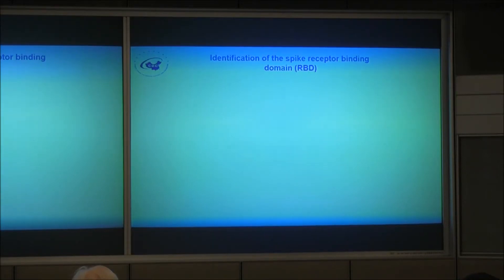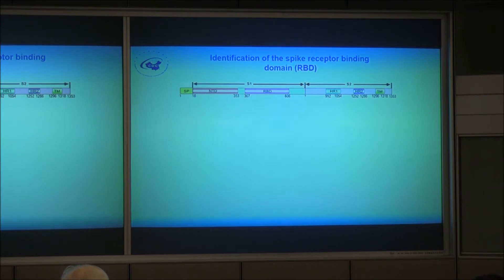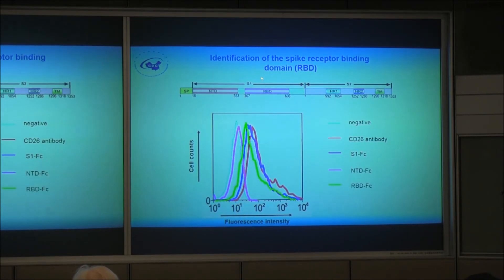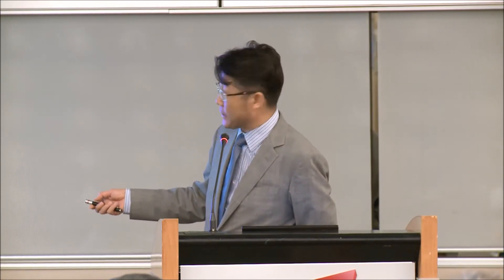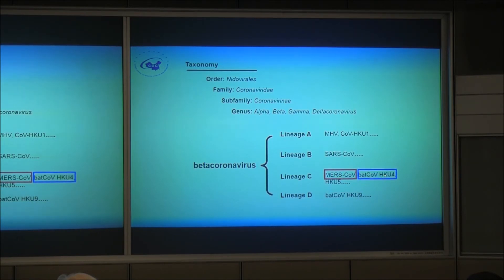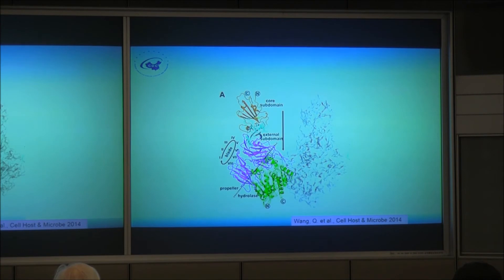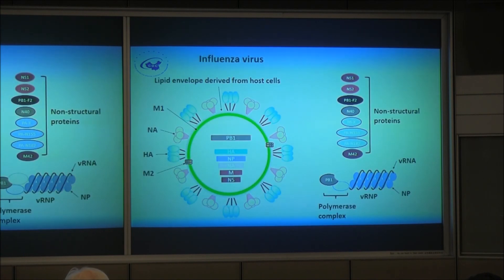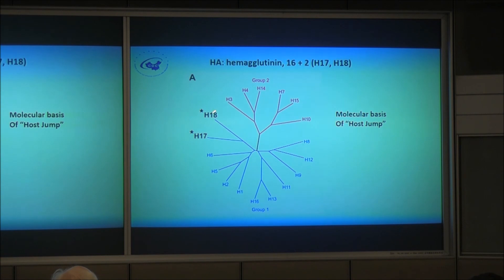Part4 Identification of the spike receptor binding domain